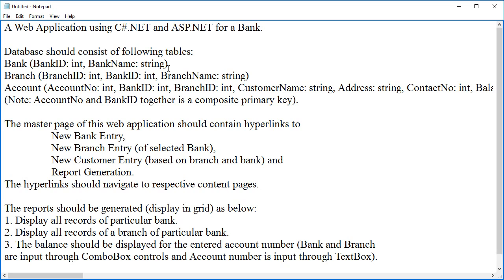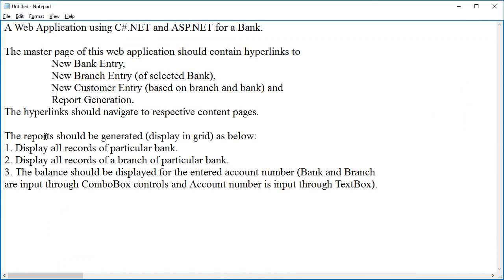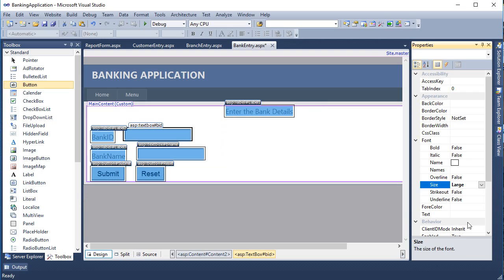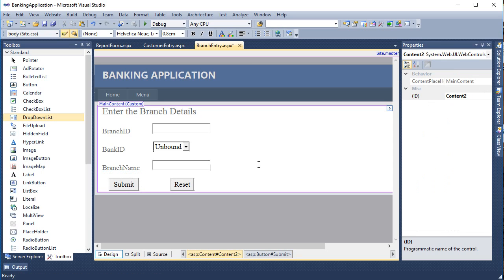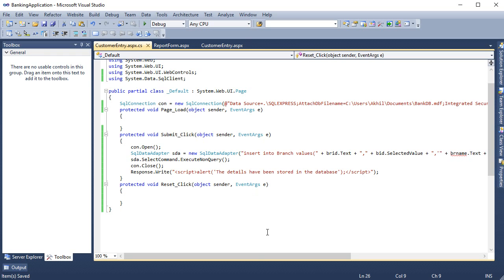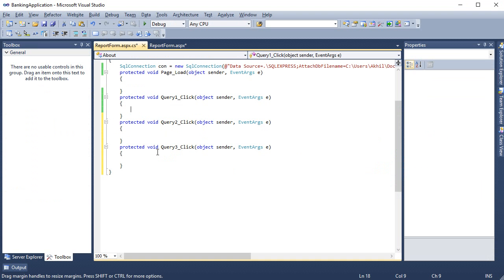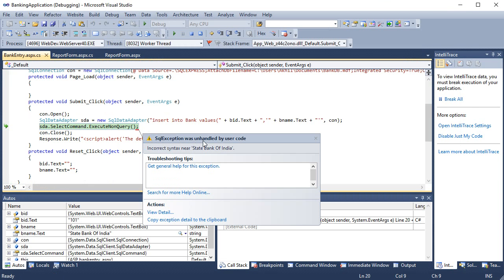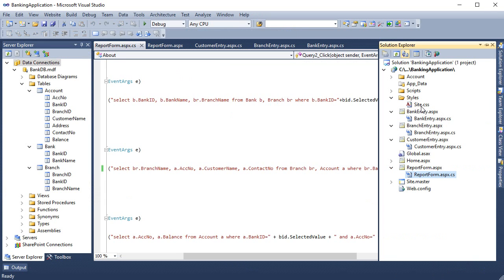ASP.Net and C#.NET Web Site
This is a demo Wed Site using ASP.Net where in I have used C#.net for working with SQL database provided by Microsoft Visual Studio 2010.